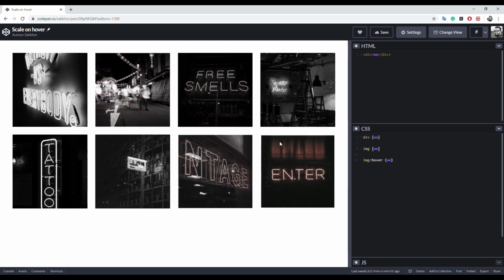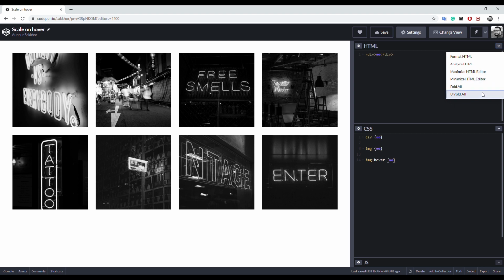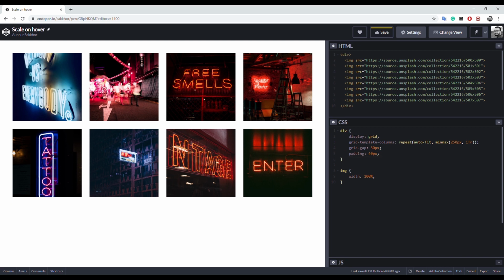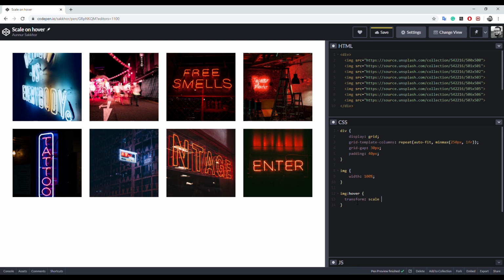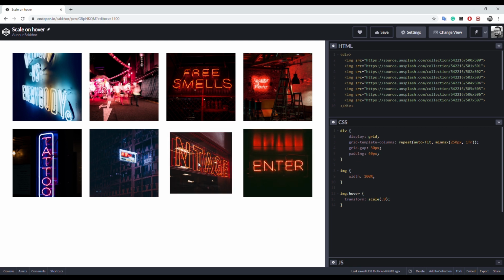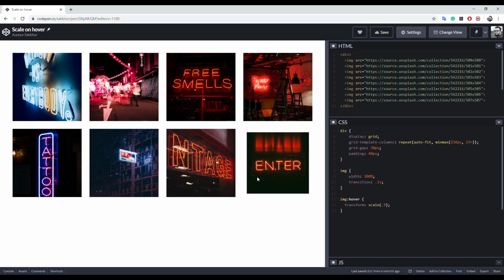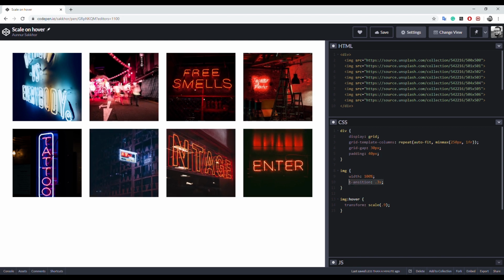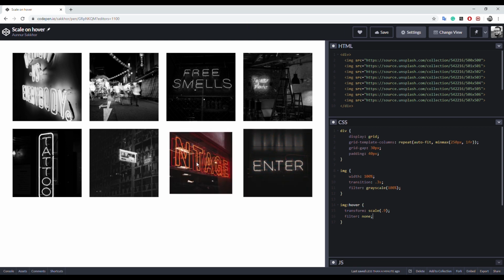Scale on Hover using CSS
Getting outside of my comfort zone I made my very first video with my non-native English and not so Pro video quality!

As a designer, I'm learning code so that I can help our dev team. In this beginning, CSS seems magical to me, and this is a cool thing that I recently learned on CSS.